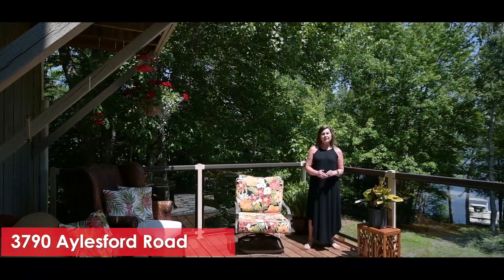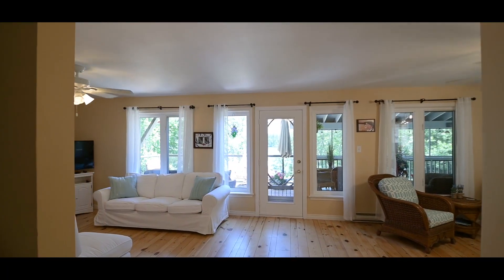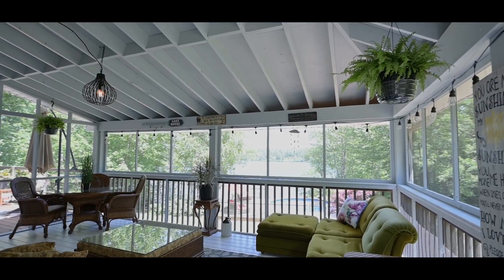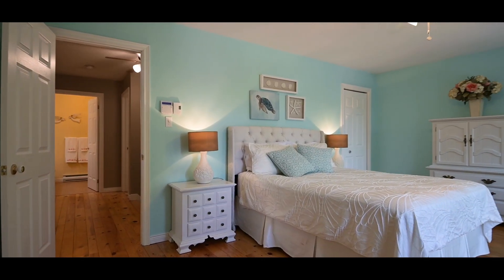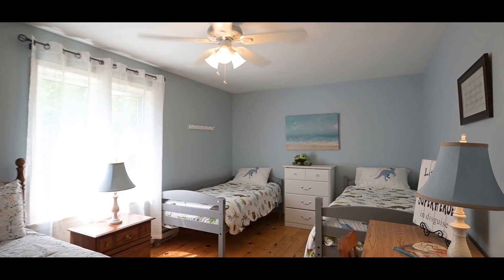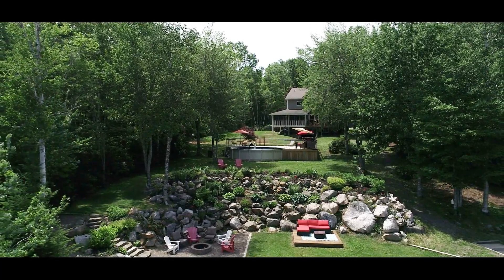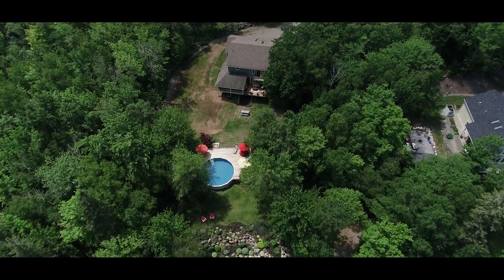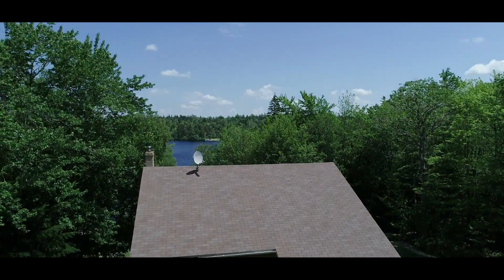3790 Aylesford Road by Rhonda Morse